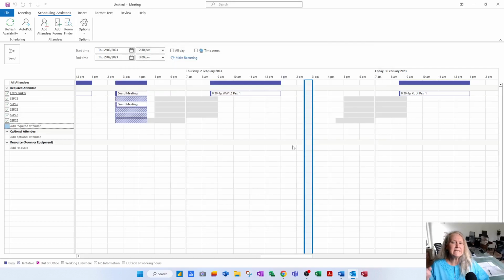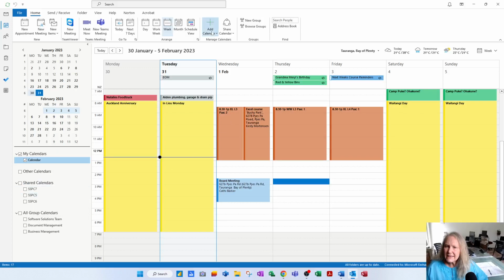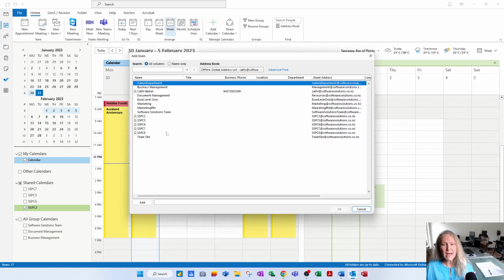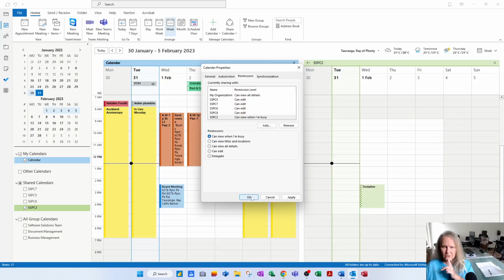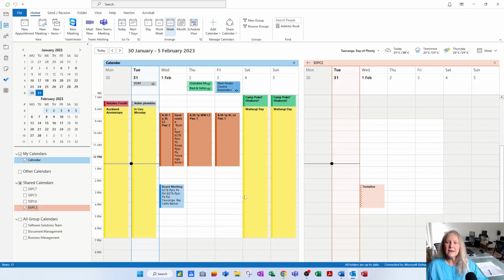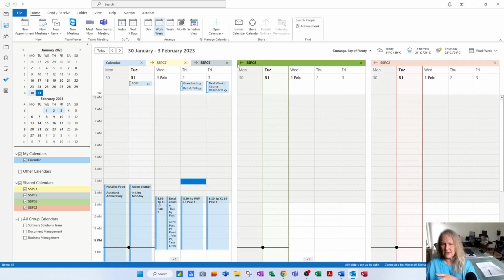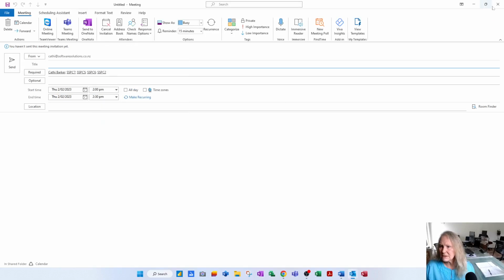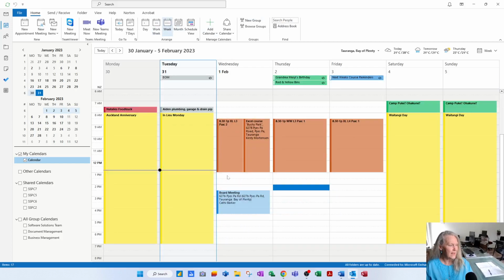Microsoft Outlook Video 14 - Share Calendars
Share a calendar, open another calendar and view side by side or overlaid.

Microsoft Outlook